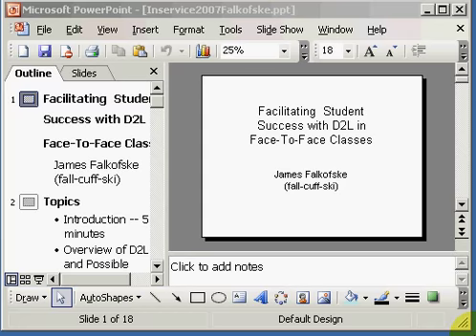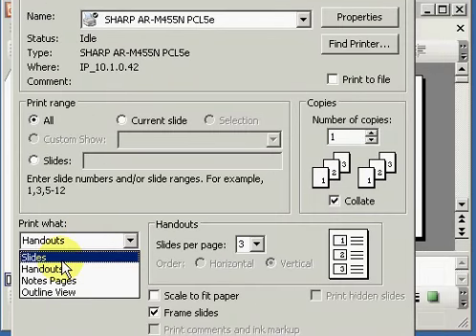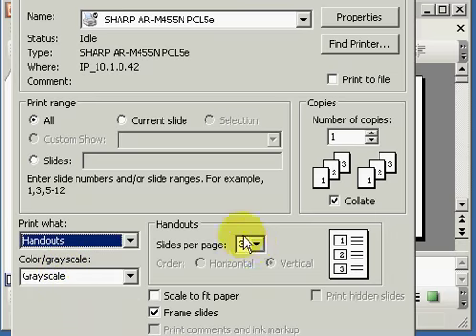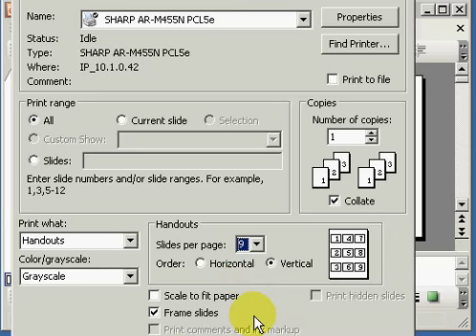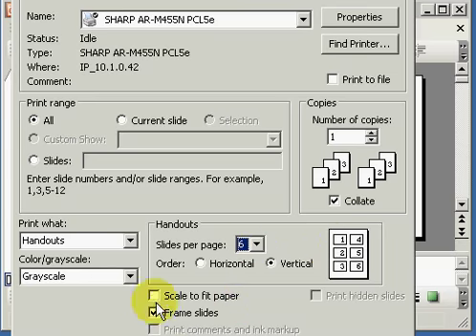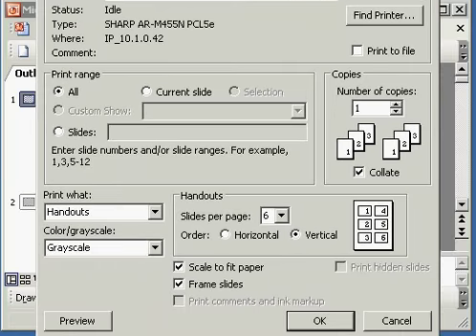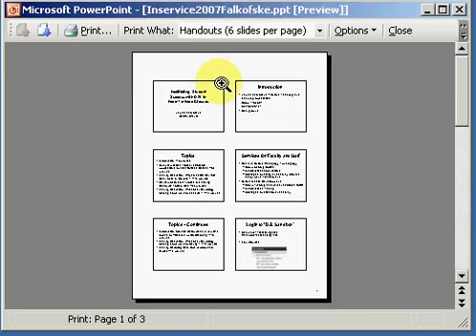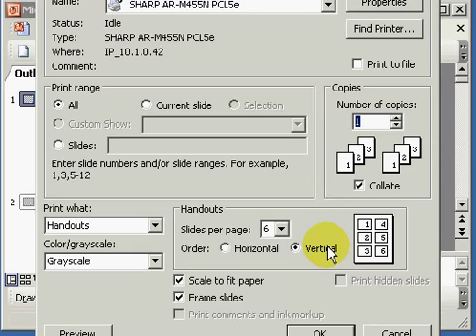Microsoft PowerPoint 2003 Handouts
How to print out Handouts from Microsoft PowerPoint 2003